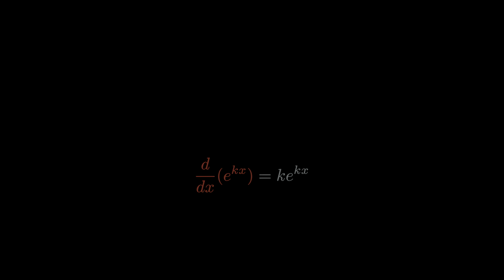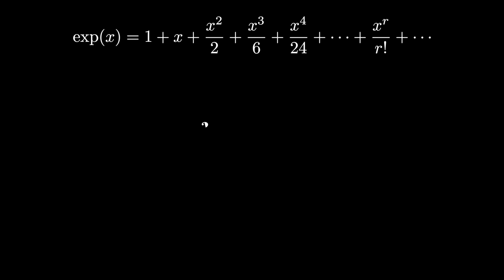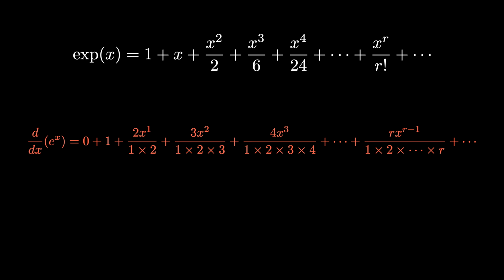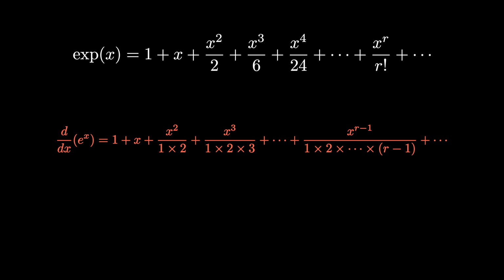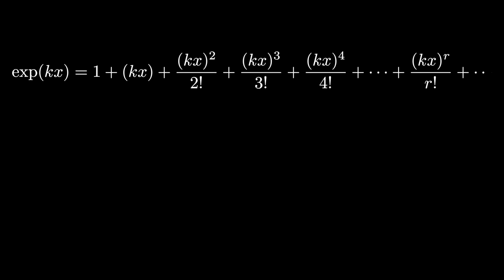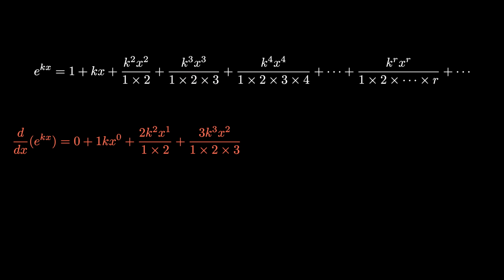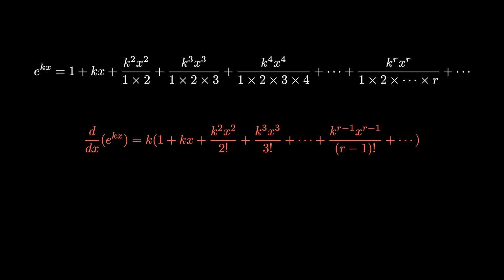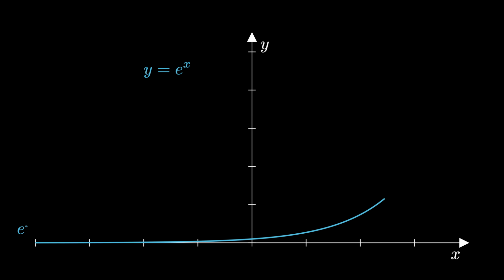Why is the derivative of e, e?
Hey welcome to my first proper video where we explore how and why the derivative of e^x is equal to e^x as I hope you enjoy :)